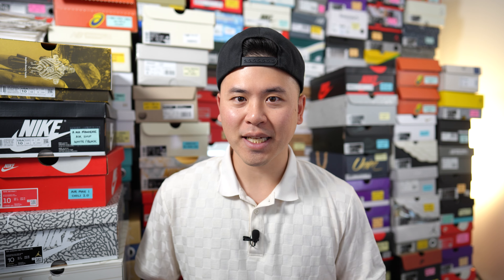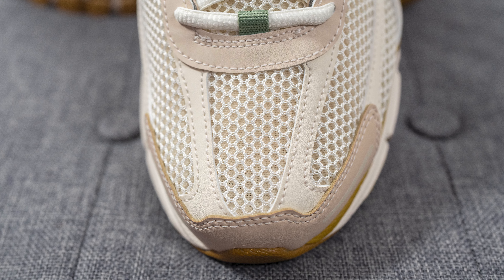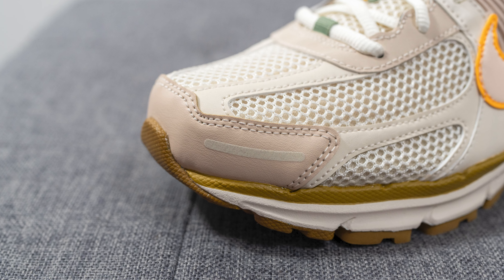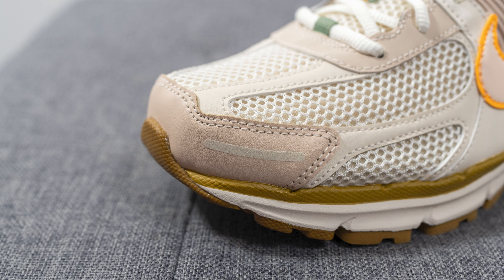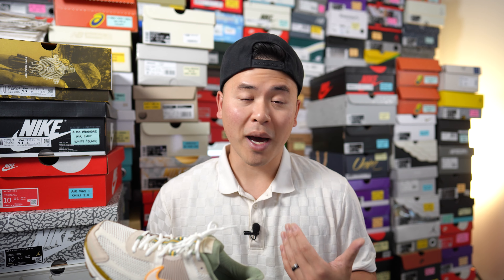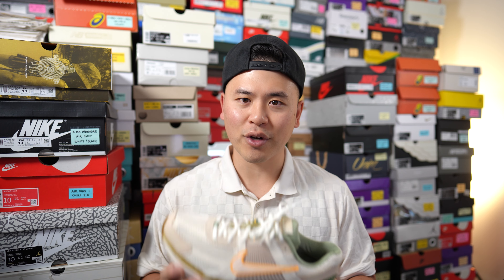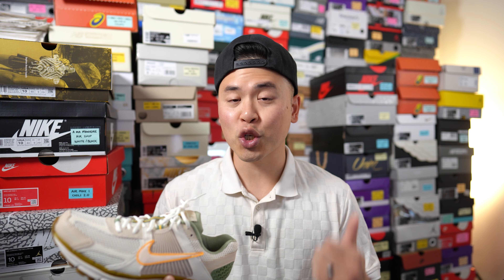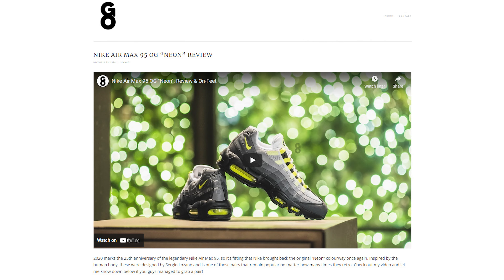Nike Zoom Vomero 5 "Sail / Laser Orange / Medium Olive": Review & On-Feet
Another month, another Zoom Vomero 5. Today I'm reviewing this women's colourway, "Sail / Laser Orange", which is perfect for the upcoming fall months. Featuring off white, cream, and olive coloured tones, these of course have the exceptional comfort that the silhouette is known for. Check out my in-depth review to learn more and to see how these look on feet!